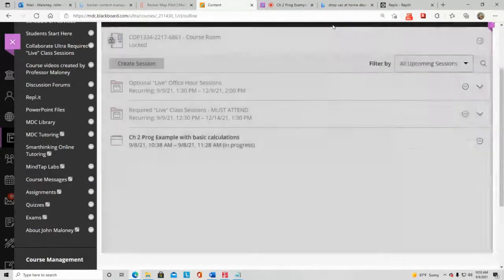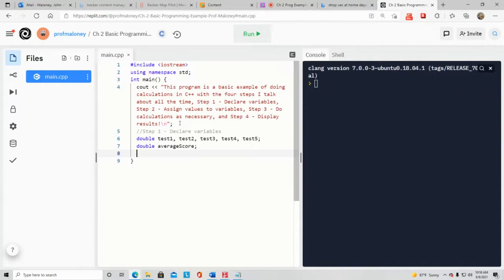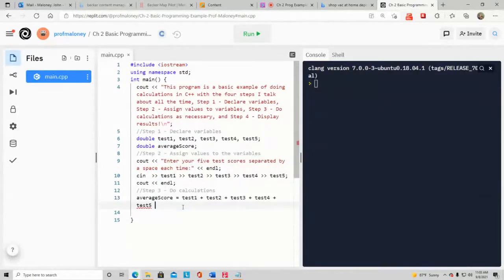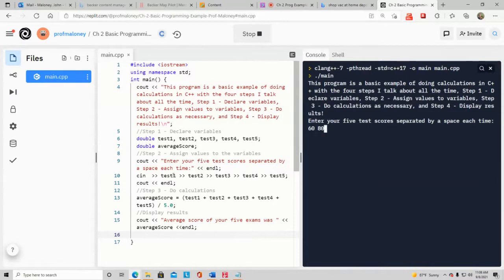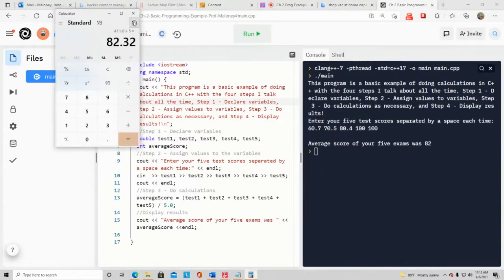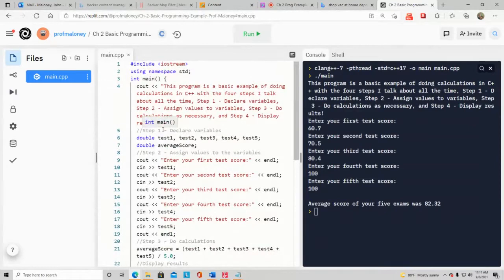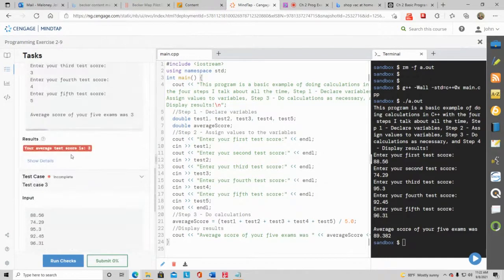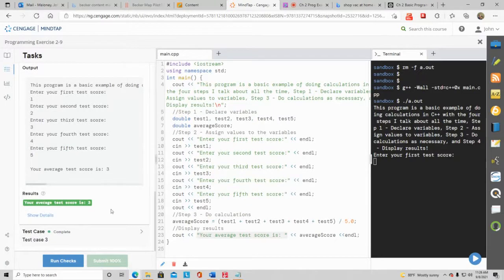Ch 2 Prog Example with Basic Calculations using cin stmts Prof Maloney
This is a 34 minute video recording demonstrating how to create a basic C++ program using calculations with cin stmts. Professor Maloney. MDC Homestead.